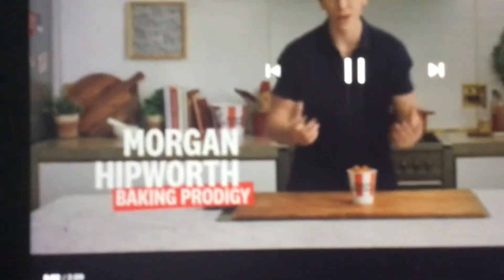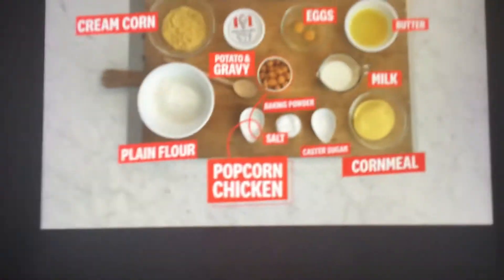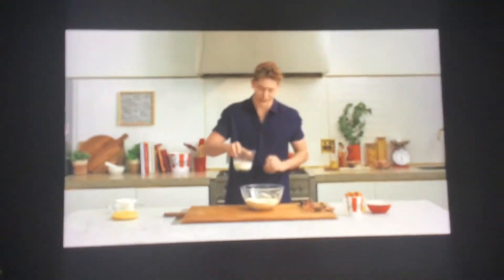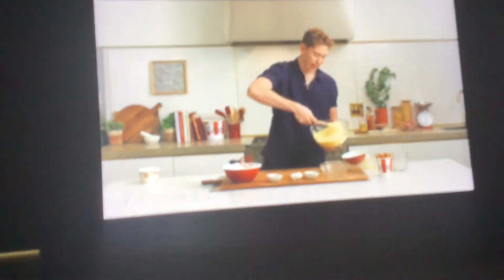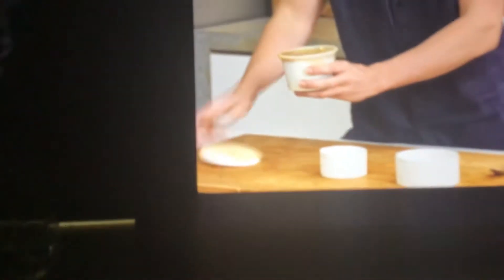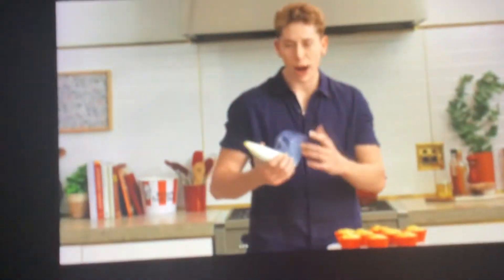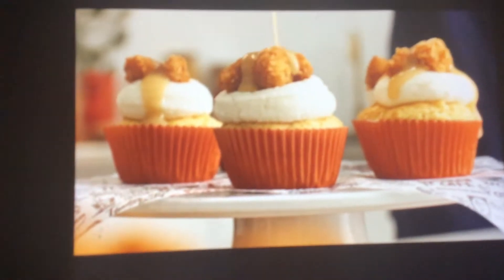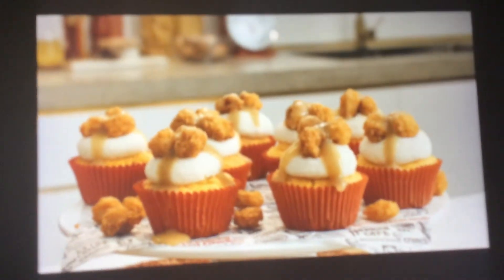Kentucky Fried Cookin’ | Morgan Hipworth | KFC Popcorn Chicken Cupcake